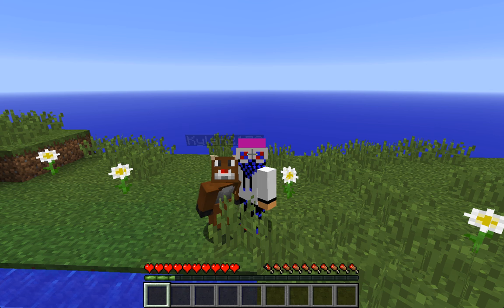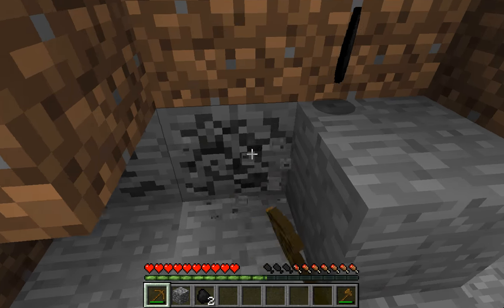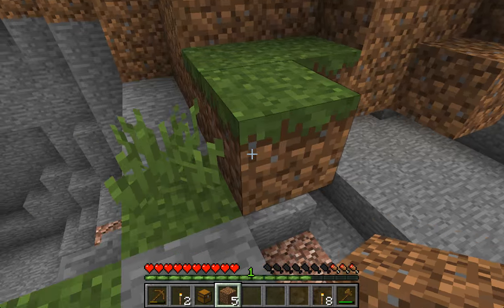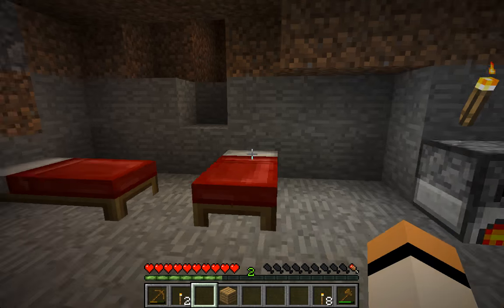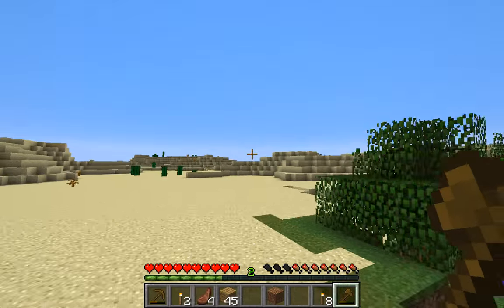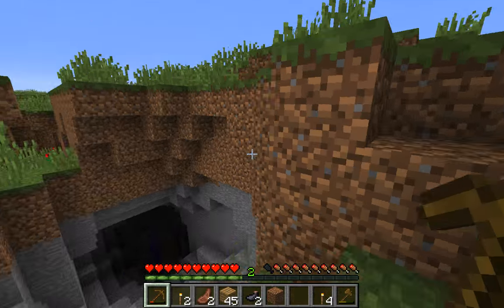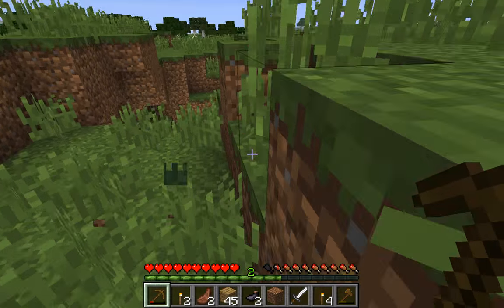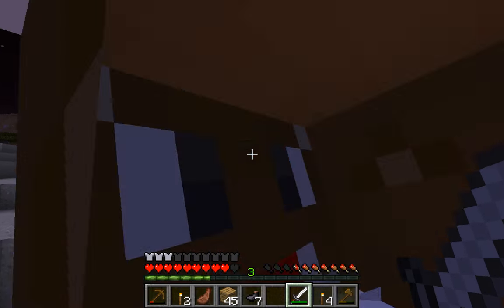Lets Play Ep. 1 With Rudolph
Starting off a Lets Play video with Rudolph. Hopefully you enjoy this fun video.